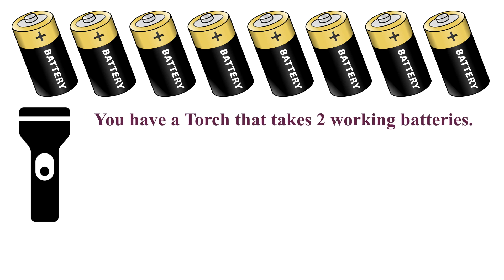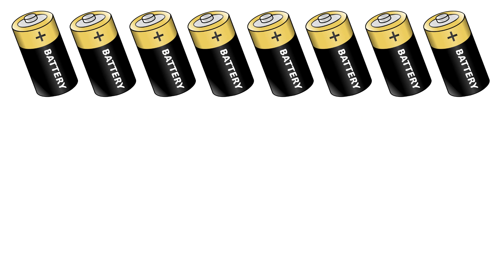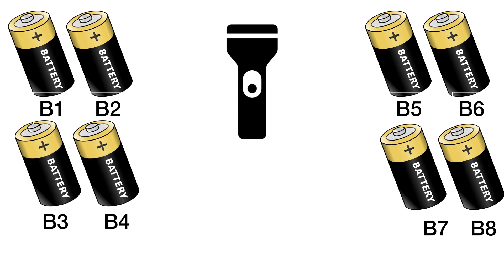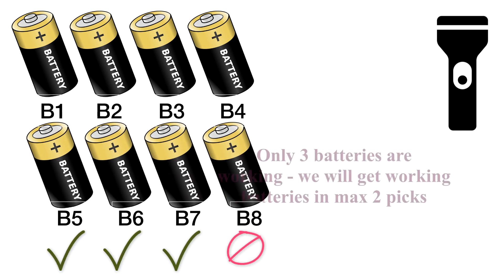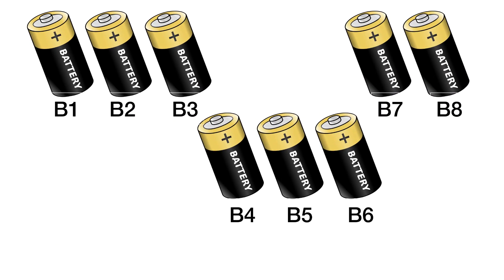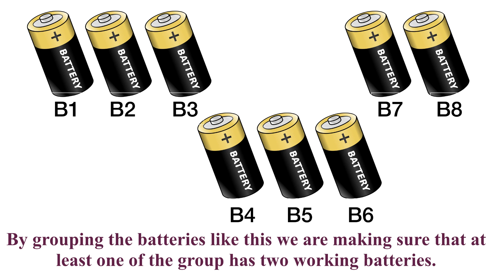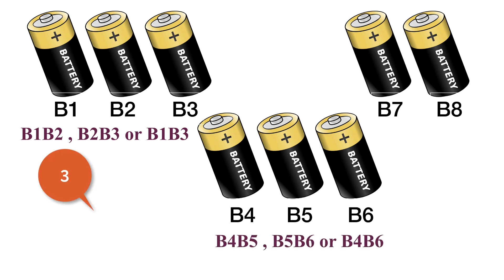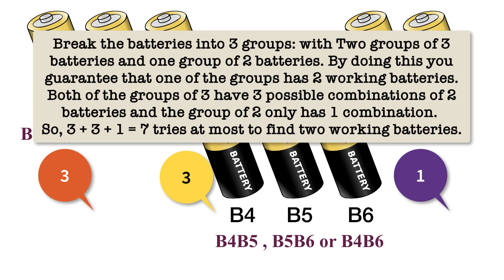Torch and Batteries Puzzles || Flashlight and 8 batteries Puzzle || GPS and Battery Puzzle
Description:
You have a Torch that takes 2 working batteries. You have 8 batteries but only 4 of them work. What is the fewest number of pairs you need to test to guarantee you can get the Torch on ?

This problem does definitely raise a lot of confusions in the mind, about the approach required to solve the problem with the correct answer in fewest number of pairs.

I will present you the most efficient way to get the correct answer.

Checkout our other videos for interesting puzzles.